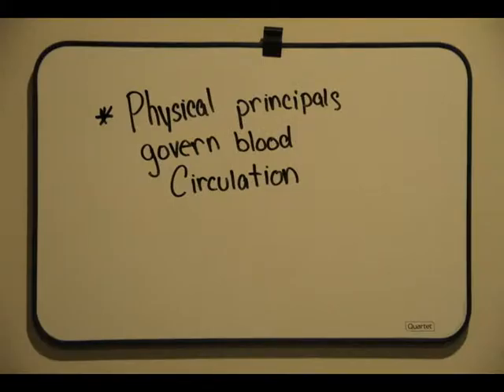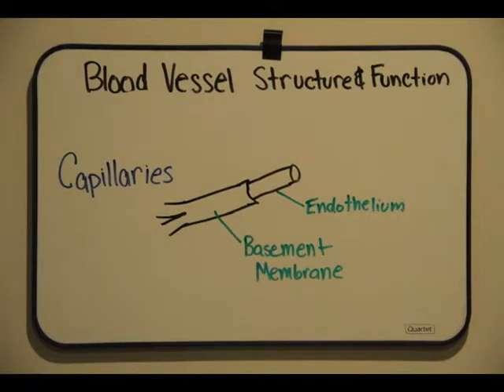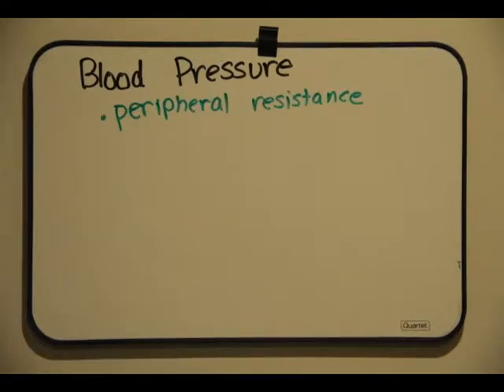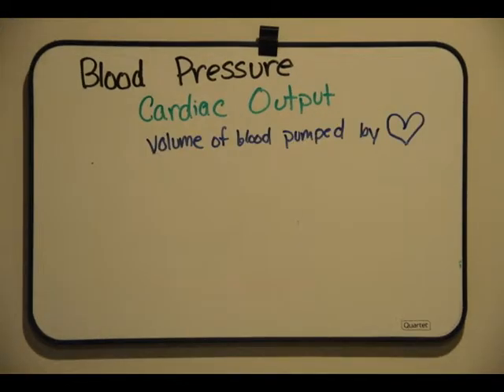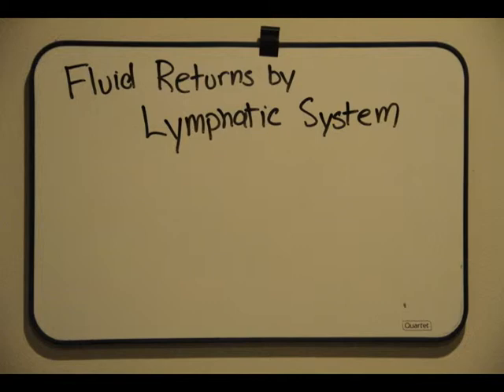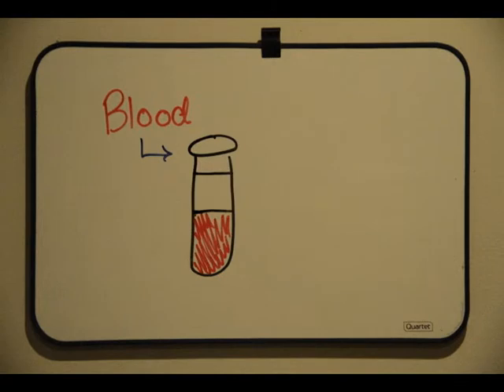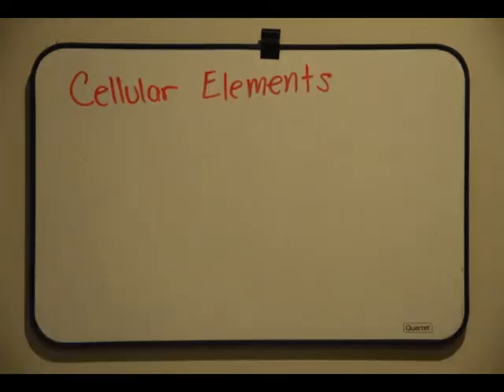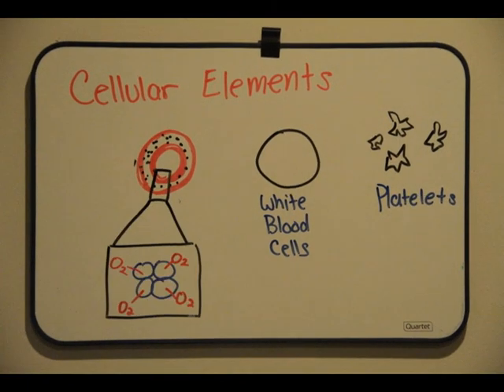AP Biology Project Part Two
An overview of Chapter 42: Circulation and Gas Exchange.
Learn all the cool things about the circulatory and the respiratory systems at an AP level in the super duper awesome stop motion video!